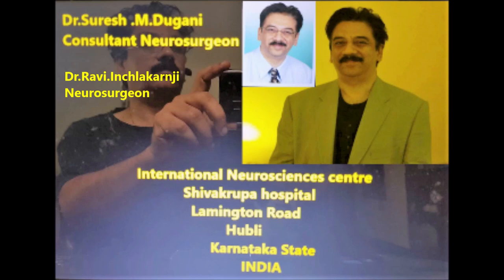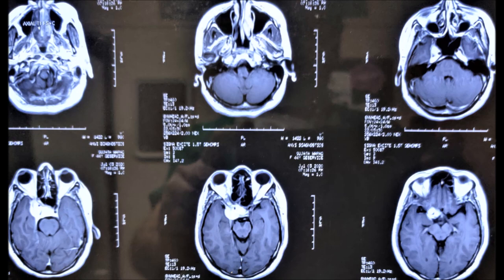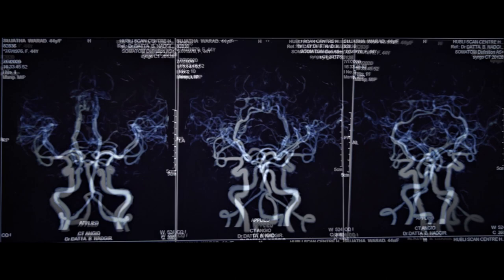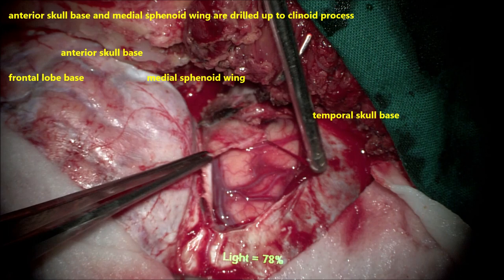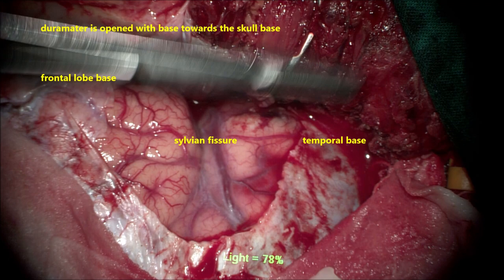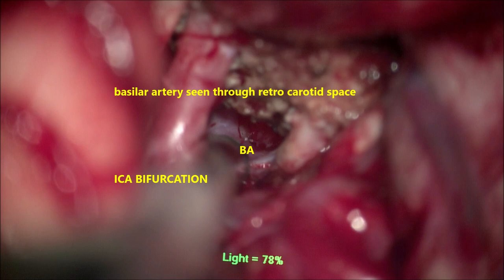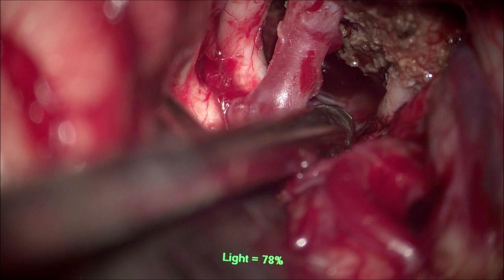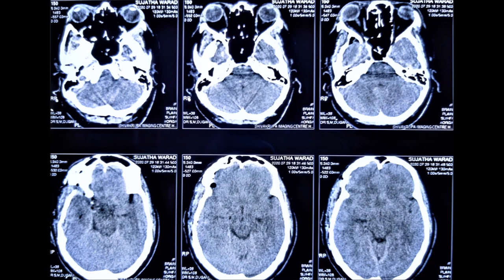CAVERNOUS SINUS MENINGIOMA -MICROSURGERY-dr suresh dugani/HUBBALLI/KARNATAKA/INDIA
CAVERNOUS SINUS MENINGIOMAS are very deep located tumours ,and are in very close relation with very vital structures like INTERNAL CAROTID ARTERY/ 2/3/4/5/6/ CRANIAL NERVES/PITUITARY GLAND/OPTIC CHIASMA/HYPOTHALAMUS/CAVERNOUS SINUS. MENINGIOMA arising from this location is taken out completely micro surgically with excellent out come